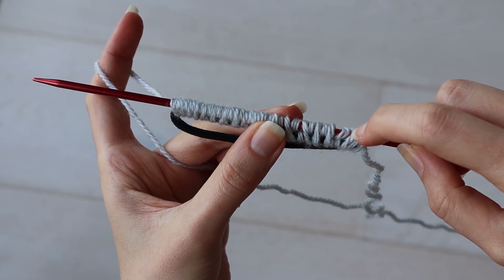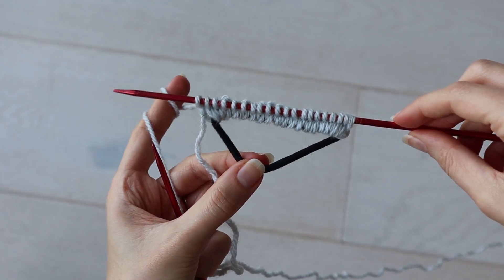How to Knit a Face Mask - Free Pattern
To get a FREE downloadable, printable copy of the kit mask pattern check out the blog post

I want to reiterate, this mask will NOT protect you from the virus! But it does have some potential benefits. Find the latest official info about masks and the pandemic from the CDC's

Needles used: really old Boye aluminums from my grandma :)